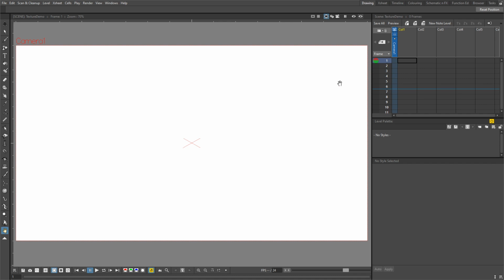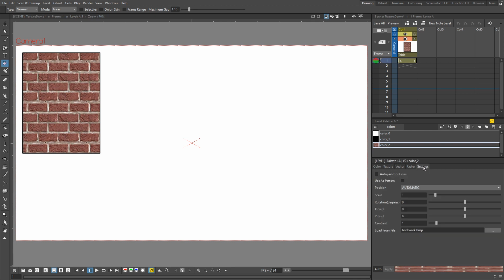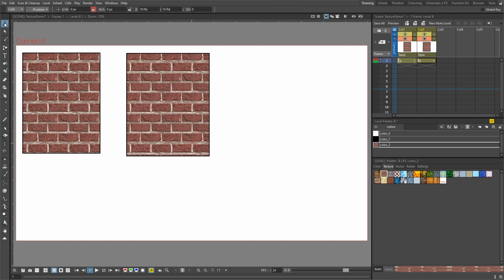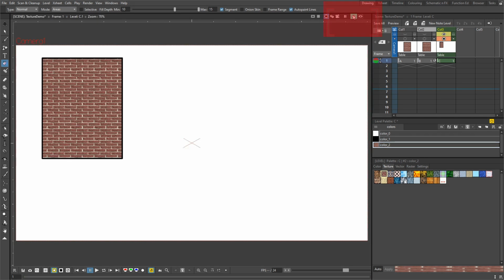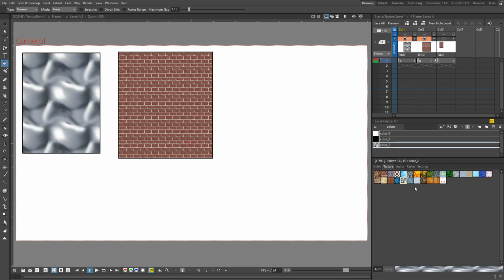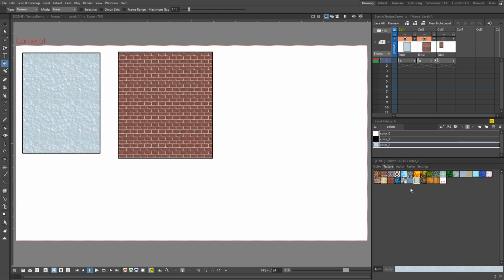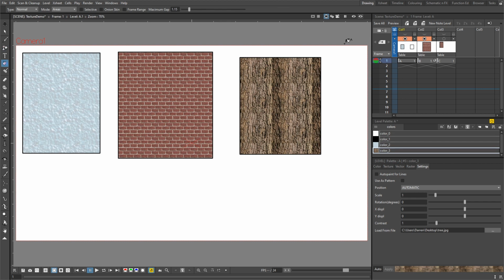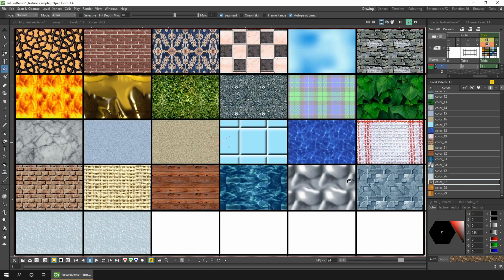Using Textures in OpenToonz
In this video I show how the textures, in the palette, work in OpenToonz. This was prompted by a question on a discord server, where I was able to help out.

My full list of tutorials, including a beginners guide to getting started with OpenToonz: